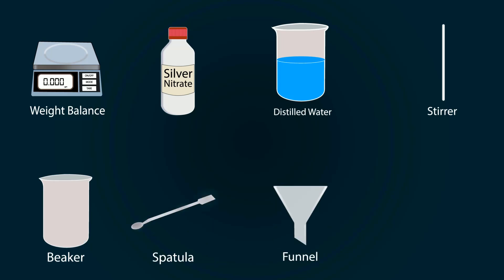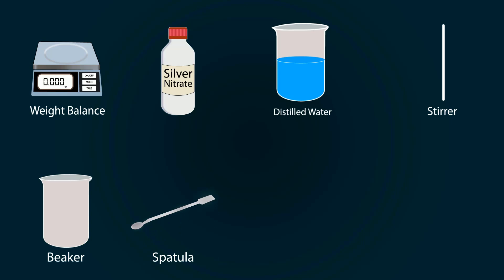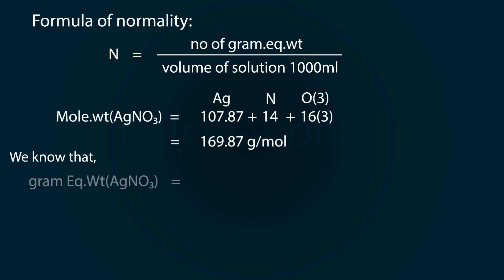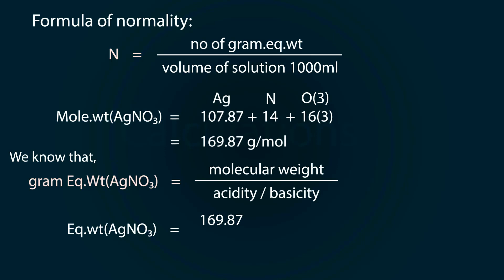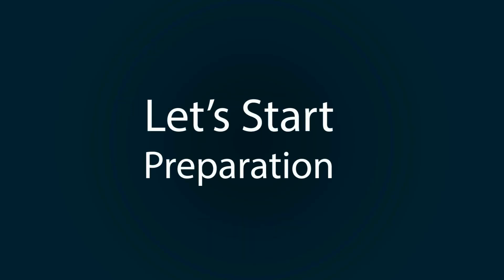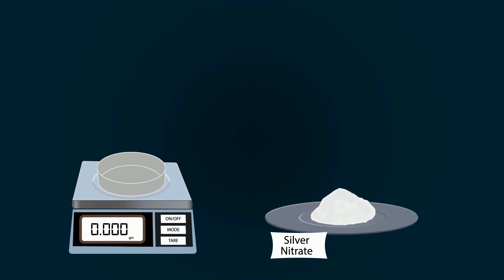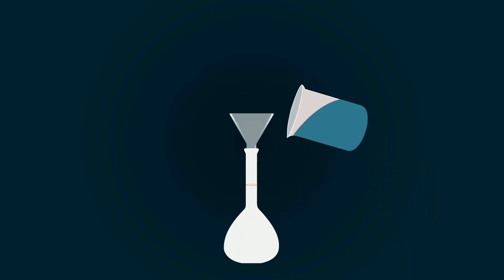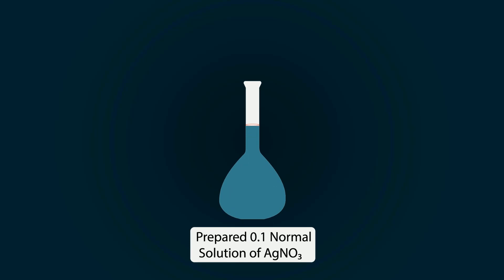0.1 Normal Silver Nitrate(AgNO3) | 0.1 N AgNO3 solution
in this animation you will learn how to make 0.1 Normal Silver Nitrate(AgNO3) solution.